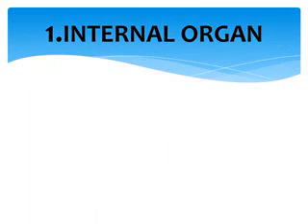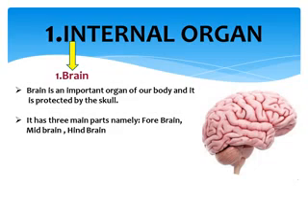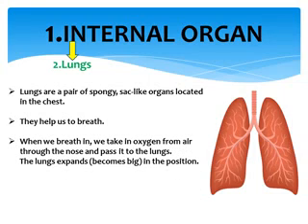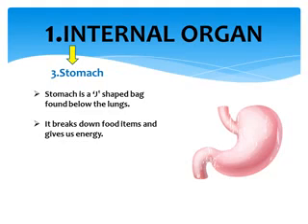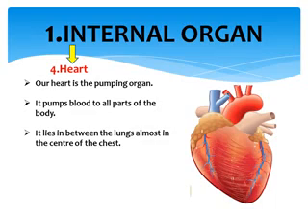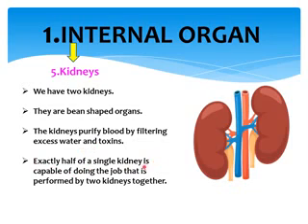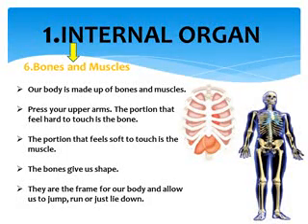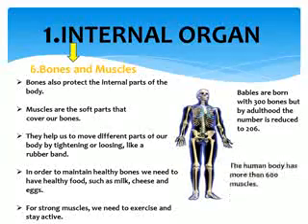Science Unit-1 Internal Organs 4th std by Mrs. Shalini